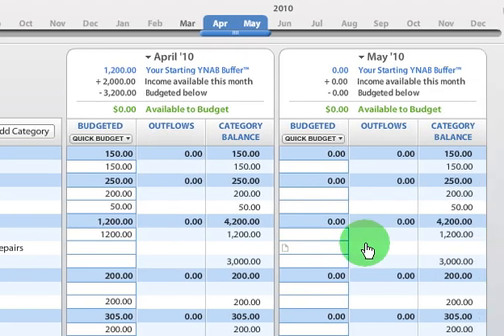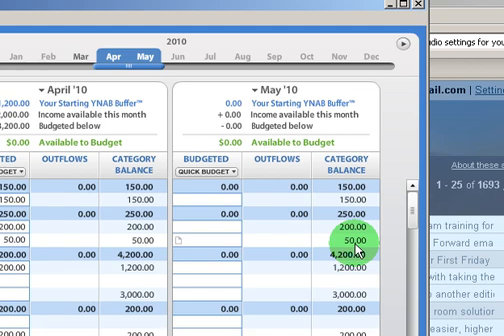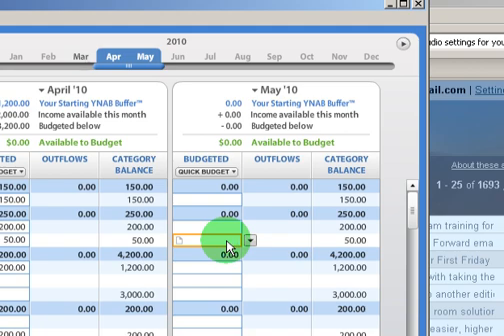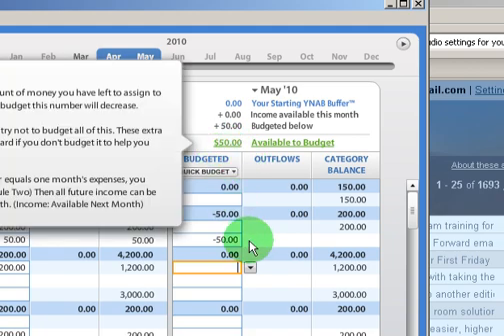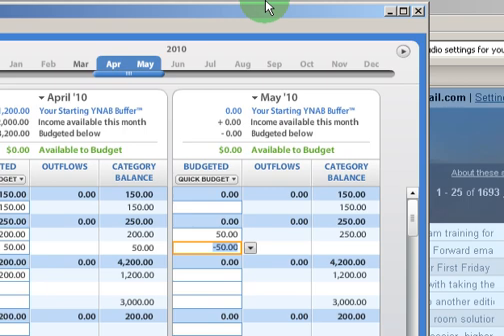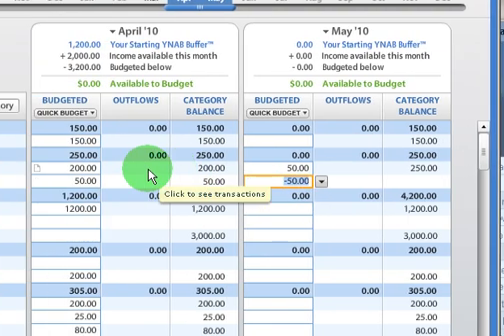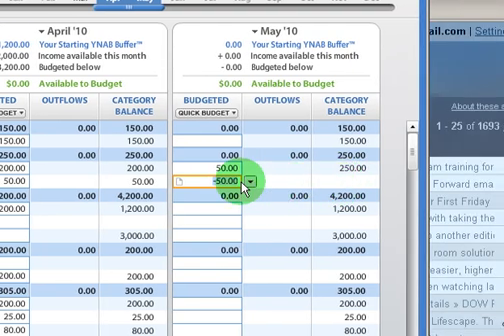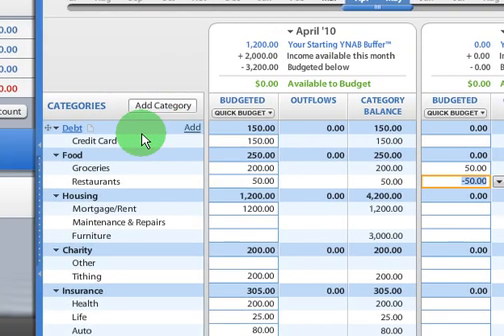How to move money from one cateogry to another in YNAB (YNAB part 9)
In this screencast I show you how to reallocate previously budgeted money by subtracting it from one category and adding it to another.